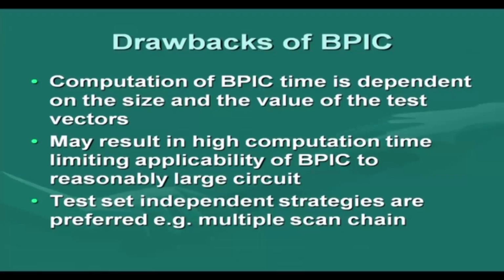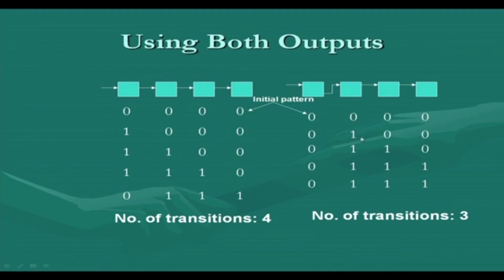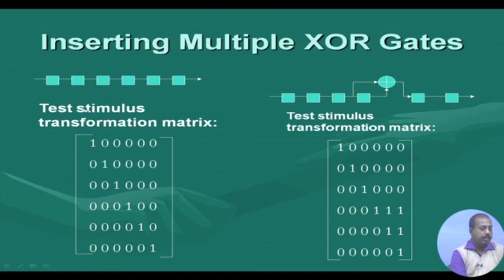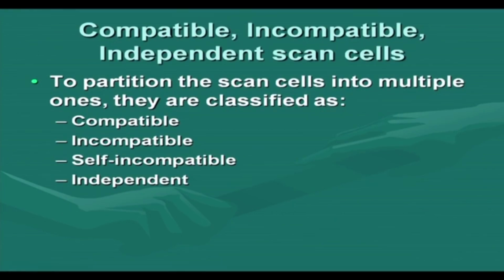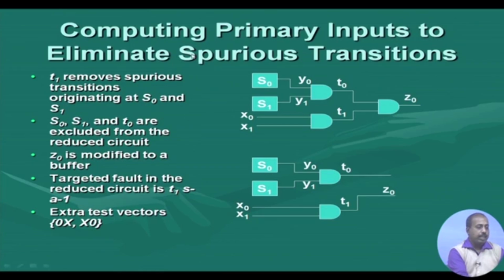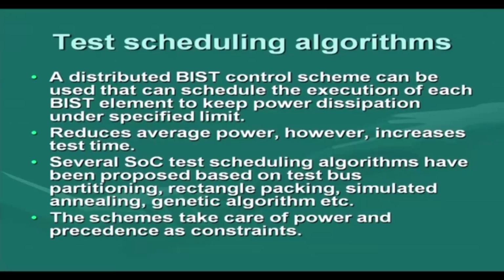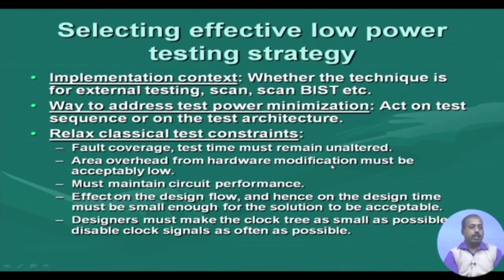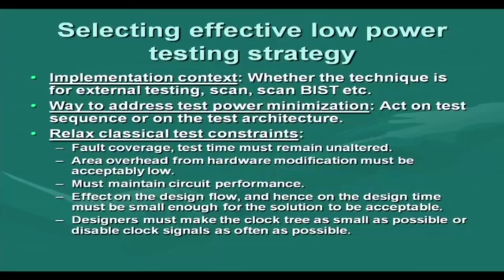Low Power Testing 5 (Contd.)